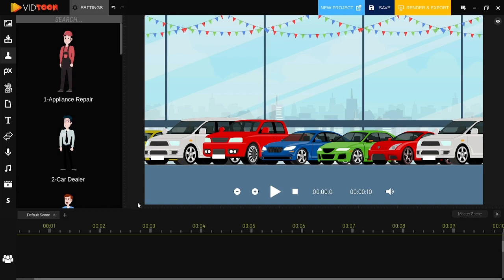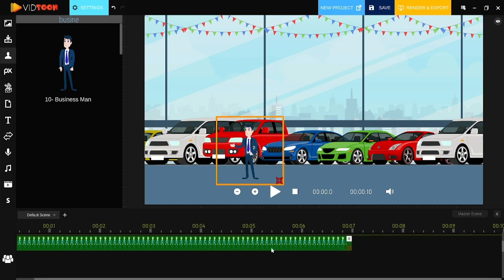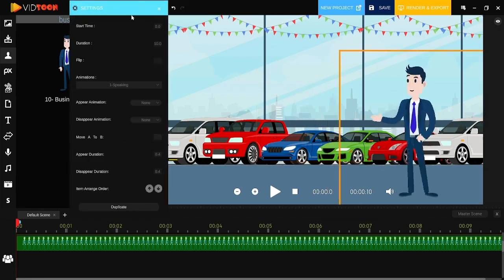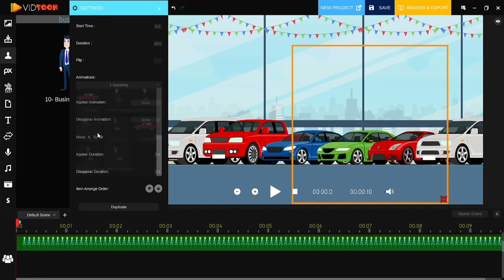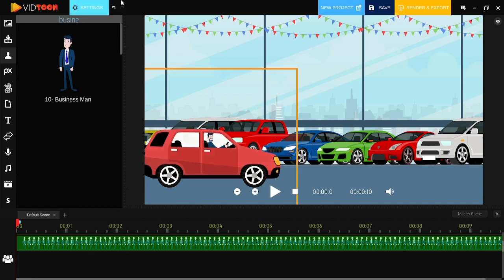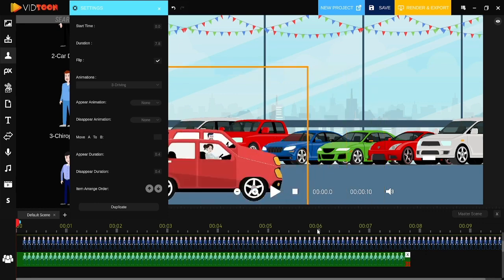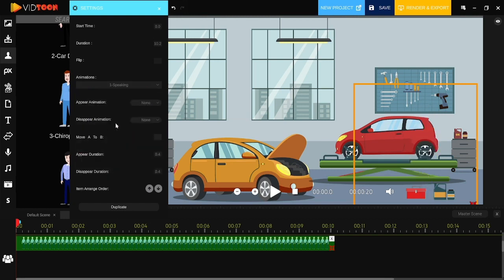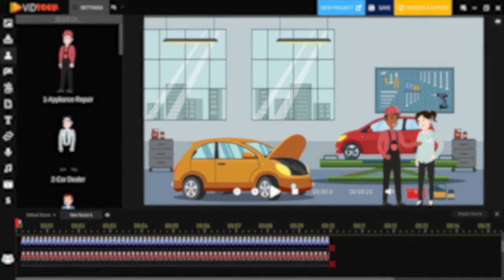Vidtoon 2 Characters - VidToon Bonus & Demo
Learn more about VidToon and our VidToons bonuses by heading
Learn all about the animated characters available in VidToon 2

Redefine Profitability With The World’s Easiest & Most Popular Video Animation Software It’s BIGGER. BETTER. And FASTER.

Creating sophisticated animated videos is child’s play using the newest range of features on VidToon 2.

With VidToon 2, you’ll be making amazing animated videos in minutes.

Whether you’re a new user or you’re an existing customer. We promise you that this all-new software will change the way your animated videos generate leads & make you profits.

 Use our library consisting of unlimited resources or simply upload your work of art to get started! Customize, personalize and design to perfection.

Faster: We’ve Outdone Ourselves. The All New Editor Works Faster Than Ever Before. We Help You Create 2D Animated Explainer Videos in Record Time.

More! More Ready-To-Go Animated Characters Included For Just About Any Scenario And Niche That You Want To Dominate

Go Global! Create creative animated videos that fit global standards
Automated Voice Overs: Give Your Animated Explainer Video A Touch of Reality With Our Microsoft and Google Dynamic Text To Speech Options!

Longer! Now Create Animated Explainer Videos That Are Up To 25 Min Long As Compared To Just 3 Min Earlier. Sell A Longer Explainer Video For More Profits

ADD ON #1 Free Commercial License Upgrade Included So You Can Make Money From All Your Explainer Videos Without Legal Hassles

Smart Timeline: We Know What Works Best! Drag & Drop Items Onto The Scene & Let Us Work Our Auto-Positioning Magic!

Social Media Approved: Create videos for your social media platforms by choosing any resolution that best correspond your platform

Animate Text: upgrade your regular text from old fashioned style to animated text techniques.

And when you pick up VidTunes today, you will also get these VidToon bonuses

VidToon Bonus 1: Animaze
Create 3D animated videos easier than you ever thought possible

VidToon Bonus 2: ImnageX 2
New Technology Lets You Easily Create & SELL Stunning Designs, Logos And Banners With The Push Of Buttons

VidToon Bonus 3: Vidtoon Screen Recorder
Create screen recording videos like Screenflow or Camtasia, but without the cost. Vidtoon Screen Recorder will record your screen, webcam and voiceover all at once.

VidToon Bonus 4: InStock 4K Stock Video Library
Tons of 4K videos to use in your productions, in dozens of categories

VidToon Bonus 5: InStock Music Library
A collection of music tracks for your videos. From classical to rock, country to electronic, you will find exactly what you need

VidToon Bonus 6: InStock Sound Effects
Add sound effects to your videos using these packages of sound effects

VidToon Bonus 7: InStock Animated Video Backgrounds
Tons of animated backgrounds for your video productions

VidToon Bonus 8: InStock Vector Graphics Collection
A large collection of vector graphics to use in all your designs.

Watch all of our VidToon training videos